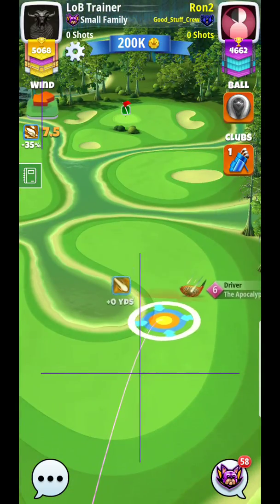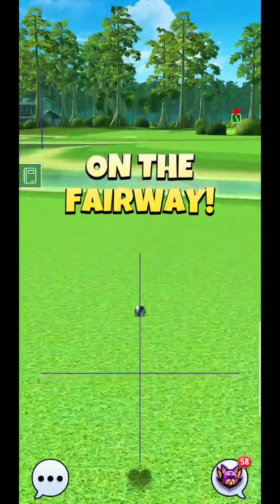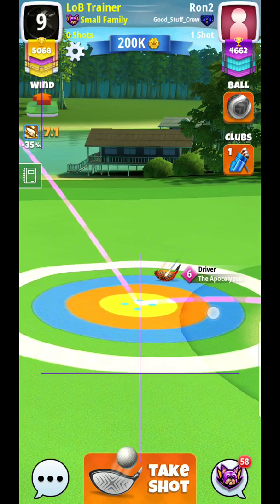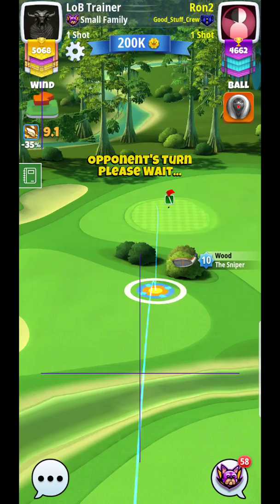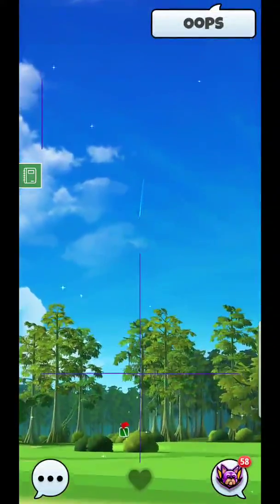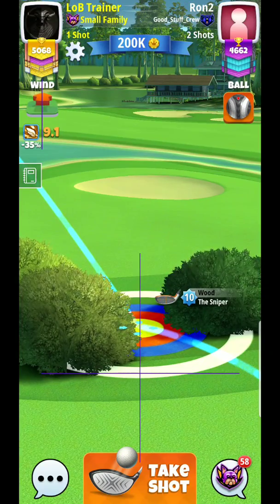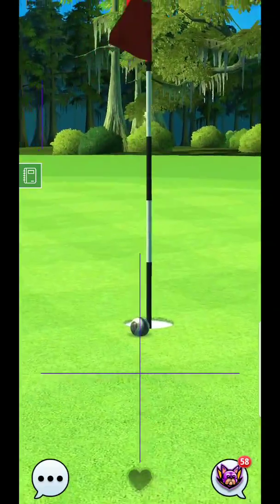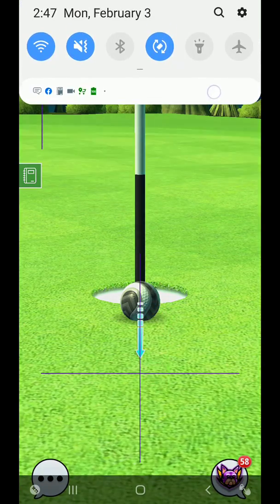Golf Clash Football Tournament Hole 6* EXPERT